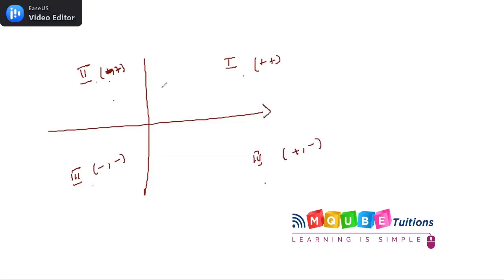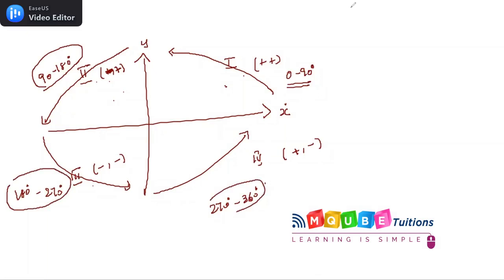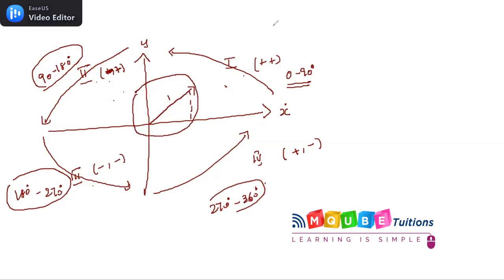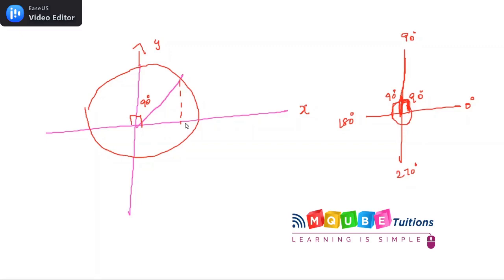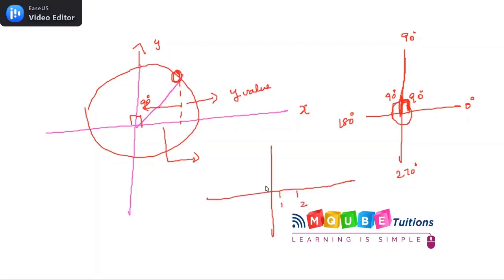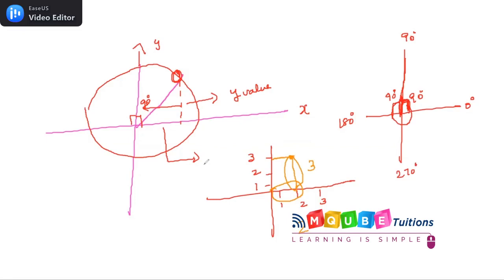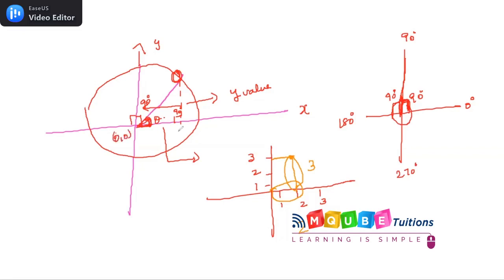Graphing trigonometric functions | mathematics session | MQube tuitions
Hello all

The above video contains a small part of online Math session of Sheena (student) with MQube tuitions